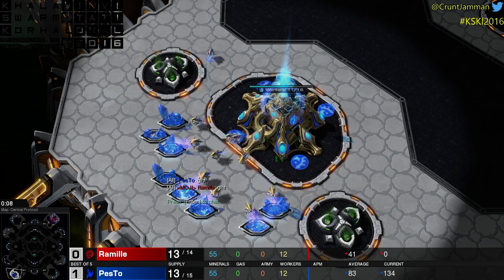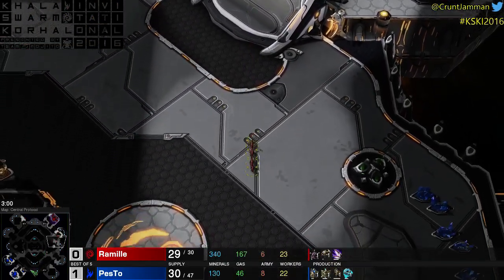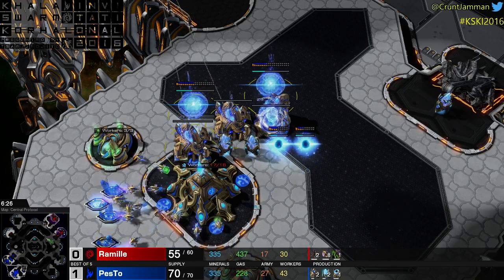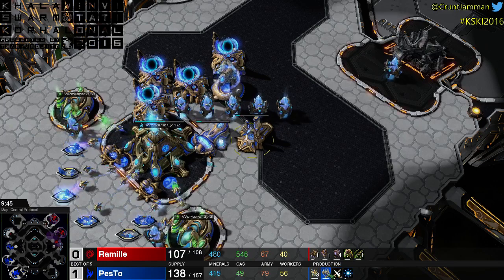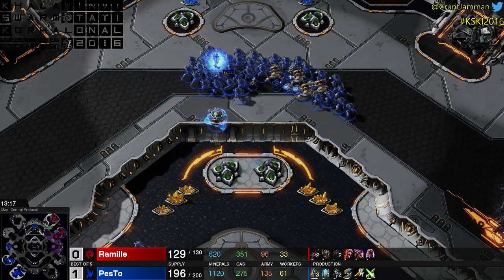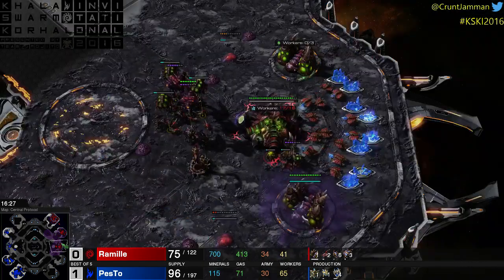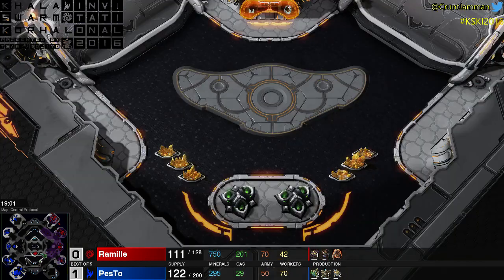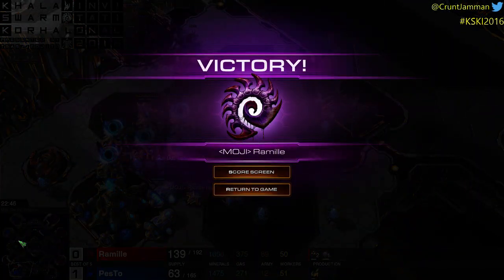KSK Invitational - SEMI FINALS - Ramille (z) v PesTo (p) - Game 2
KSK Invitational - SEMI FINALS - Ramille (z) v PesTo (p) - Game 2 -- Watch live